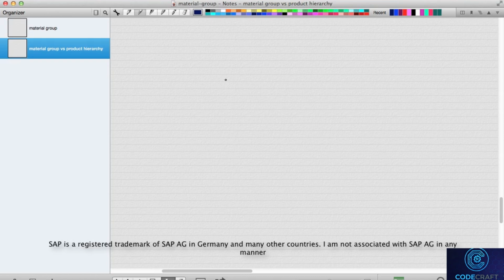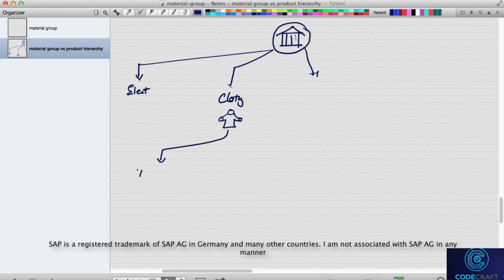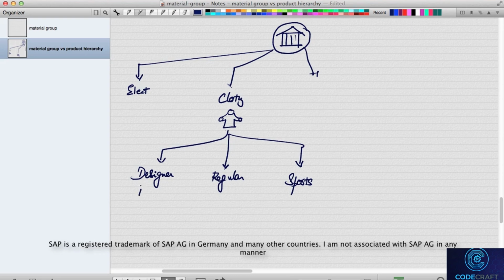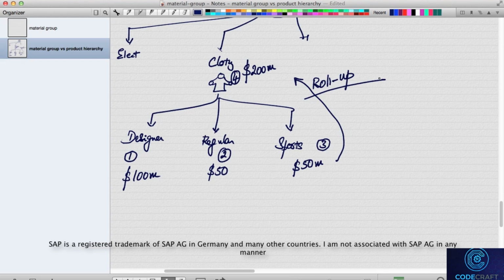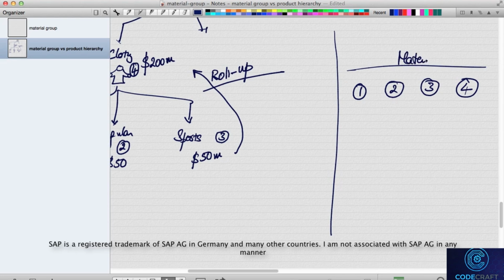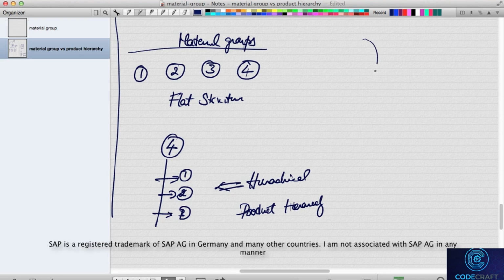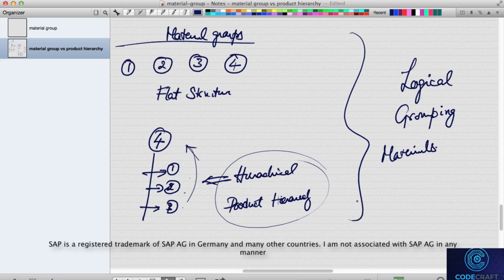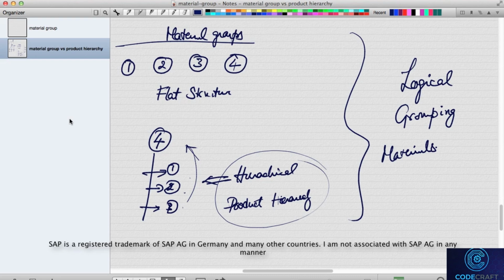SAP SD Interview Q6 | Material Group vs Product Hierarchy in SAP SD | Key Differences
When do you use Material Group vs Product Hierarchy in SAP SD? This comparison question is very popular in SAP SD interviews and many candidates struggle to answer it clearly.

Topics covered:
• Key structural differences between Material Group and Product Hierarchy
• When to use Material Group (broad classification, procurement-driven)
• When to use Product Hierarchy (multi-level reporting, pricing hierarchies)
• Which one is more flexible and why
• Real-time project scenarios for each